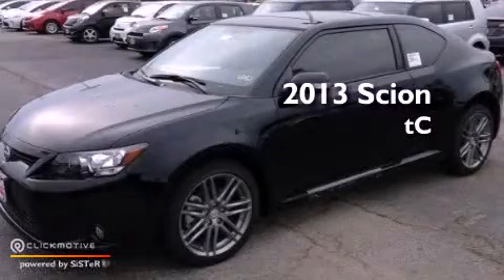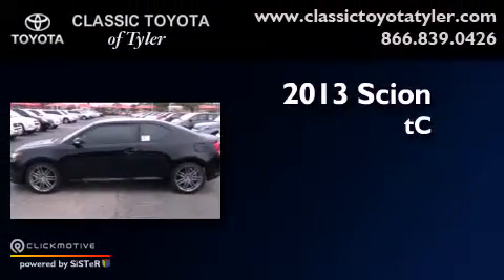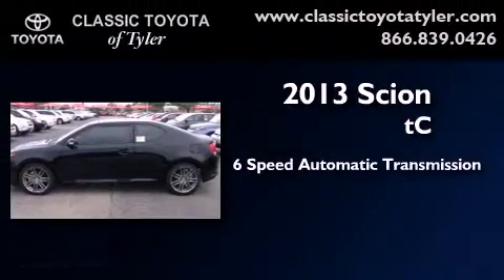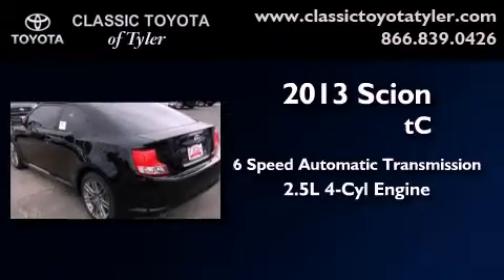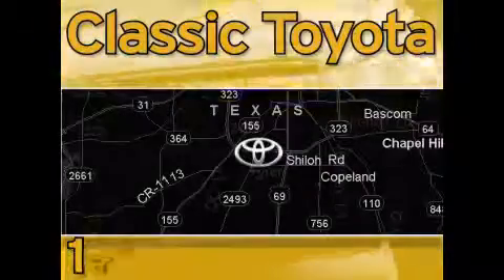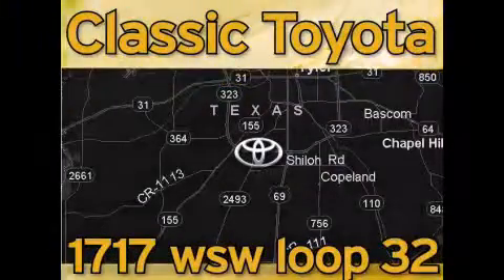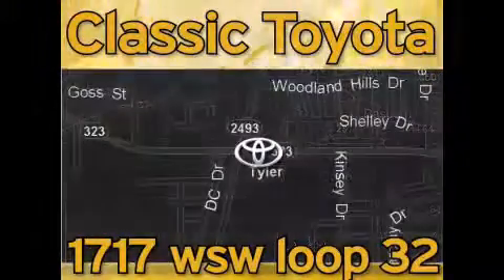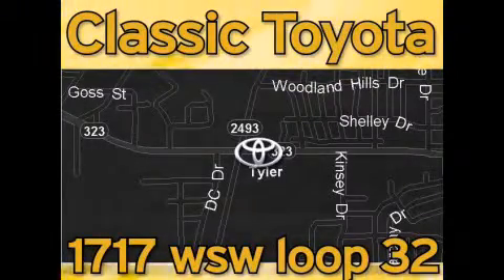2013 Scion tC Tyler TX 75701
Year : 2013
 Make : Scion
 Model : tC
 Engine : Gas I4 2.5L/152
 Trans . : Automatic
 Exterior : Black

 Interior : Ash

 1717 West Sw Loop 323

 2013 Scion tC Tyler TX